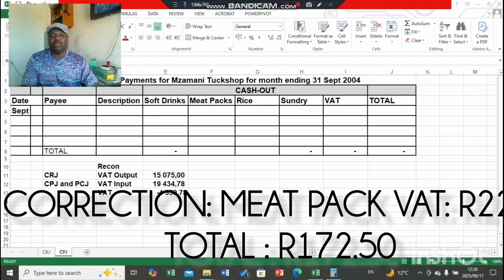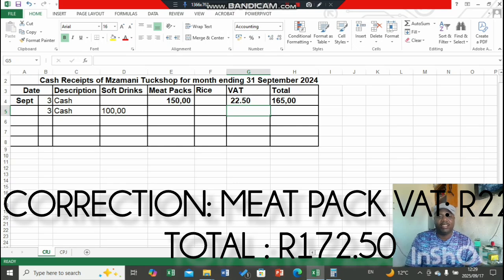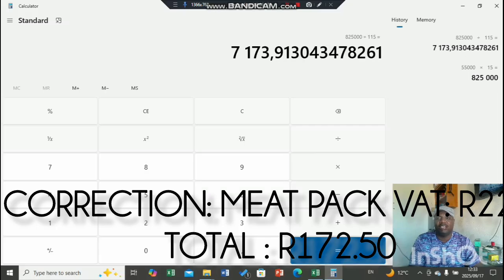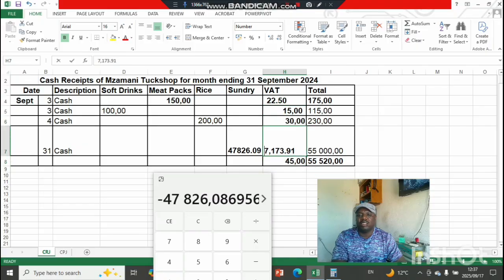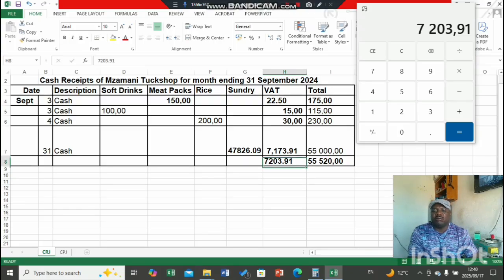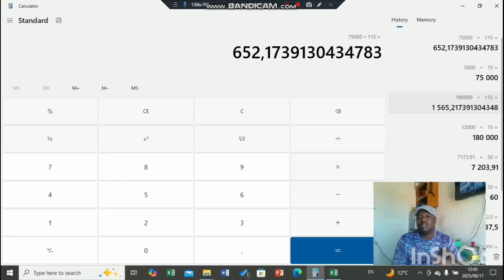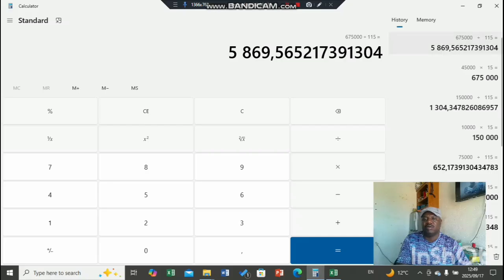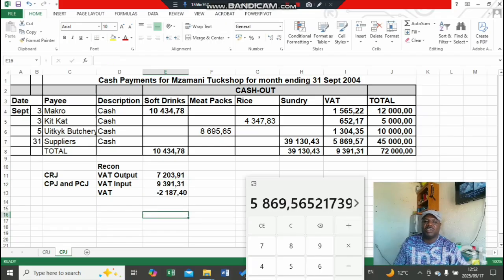VAT Input &Output: A Practical Cash Book Demonstration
Title: VAT Input & Output: A Practical Cash Book Demonstration | Iron Sharpens Iron
(Channel Name): Enterprizing Converzations (Series):VAT Conversations - Series 2
Take your VAT knowledge from theory to practice! In this episode of the Iron Sharpens Iron segment, we dive into the two most critical VAT terms: Input and Output.
Building on the foundational terminology from Series 1, we provide a clear, practical demonstration of how these concepts determine your tax obligations. Using a straightforward Cash Book (Receipts and Payments) model, we illustrate:
· How to identify and record VAT on sales (Output Tax).
· How to identify and record VAT on purchases (Input Tax).
· The essential process of reconciling these figures to accurately calculate your net VAT liability or refund.
· Why a solid record-keeping system is the undisputed backbone of VAT compliance.
This episode isn't about complex accounting software; it's about understanding the core mechanics. Join us to sharpen your skills and gain the confidence to manage your VAT with clarity.
Catch up on Series 1 (VAT Terminology) here: [Insert Link to Playlist]